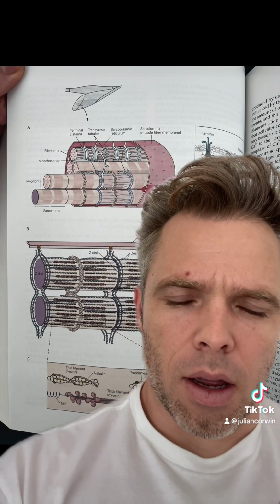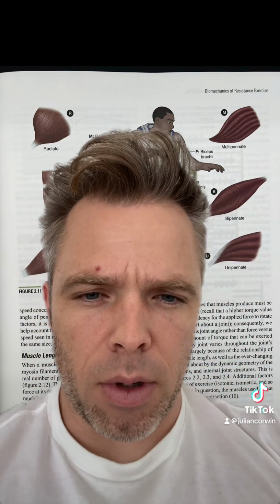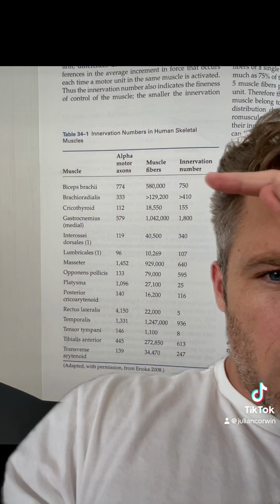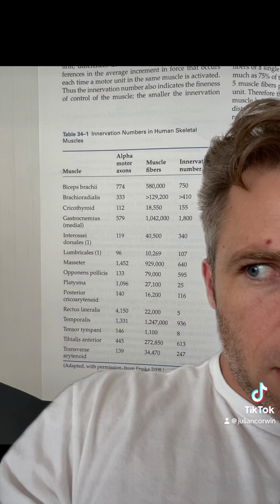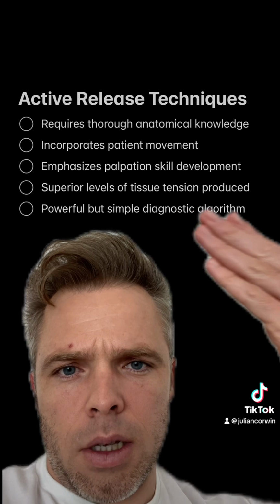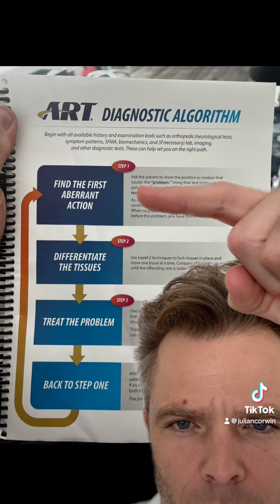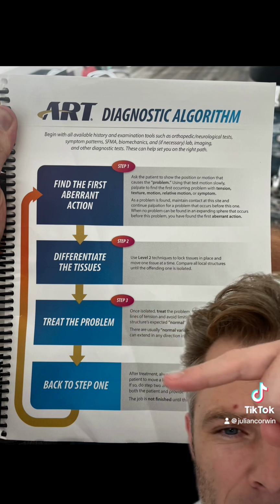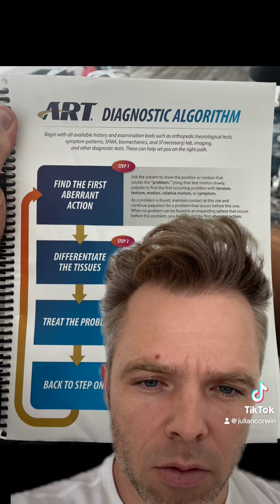What is Active Release Techniques?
What makes Active Release Techniques a reliable differentiator from other techniques?